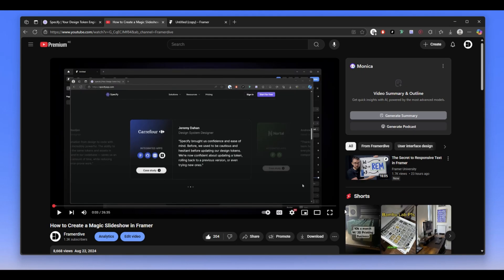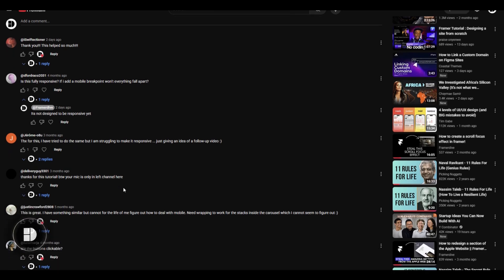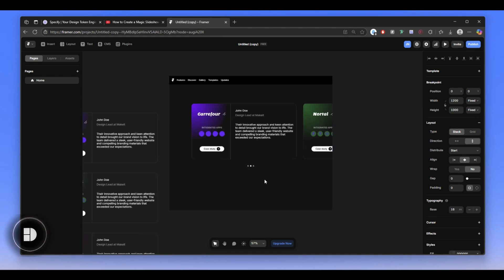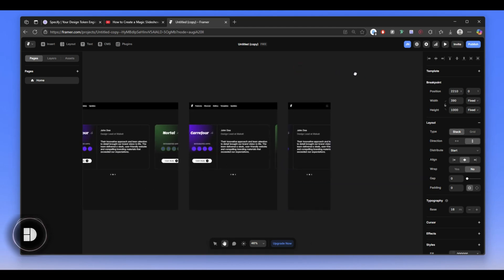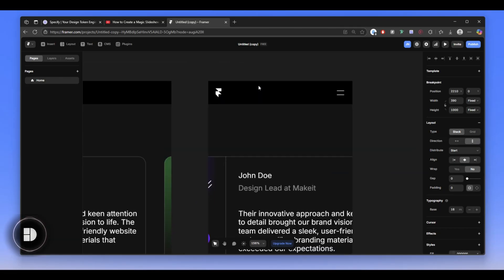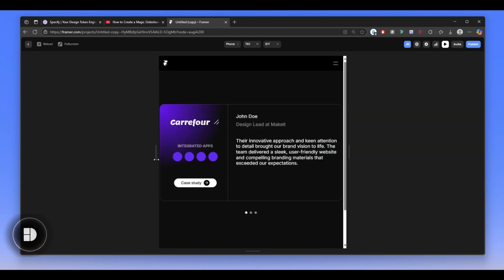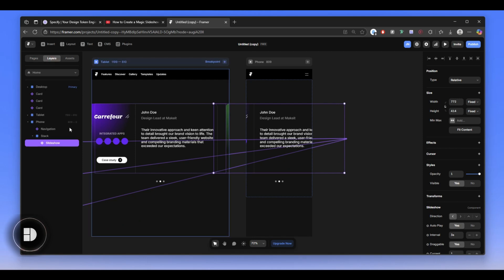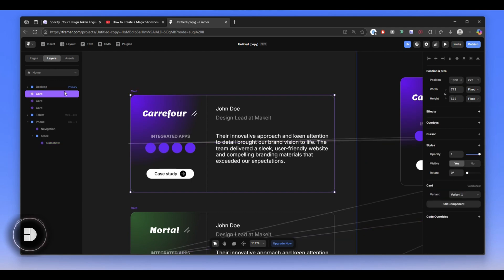How to make a slideshow responsive in framer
I go back to some video that I had created some time back and since most people wanted to know how to make it responsive, I decided to release this video as an addition to the previous video.

Timestamps:
0:00 Intro
1:30 What is responsiveness?
4:49 Designing mobile variant
11:40 Adding more mobile variants
12:55 Adding mobile slideshow
15:55 Conclusion